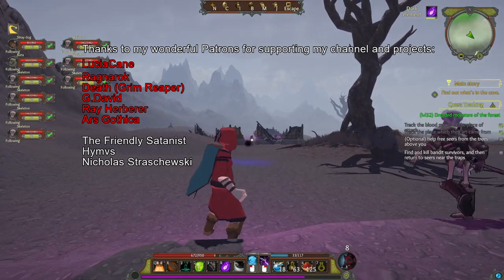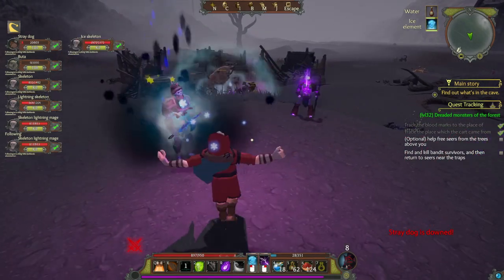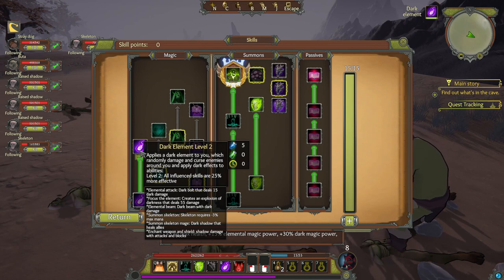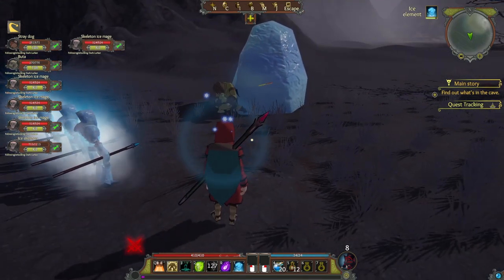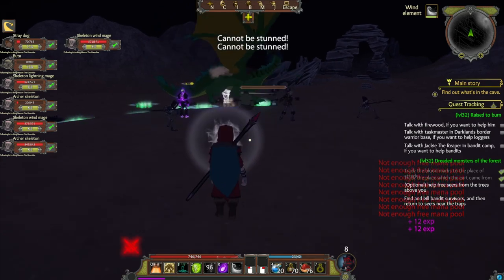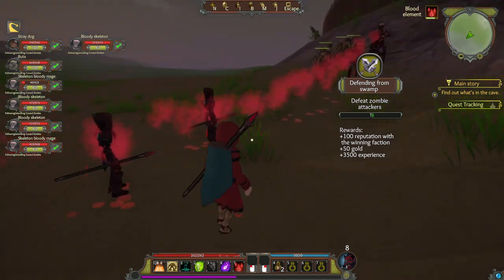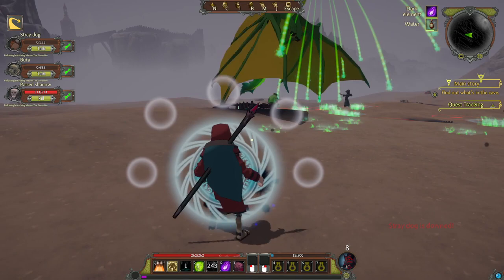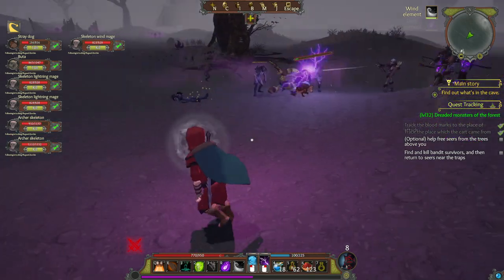Necromancy in Gedonia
In this video I take a look at Gedonia - an open world RPG made by indie developer Oleg Kazakov.

00:00:00 What is Gedonia?
00:00:53 Character Creation
00:02:11 Necromancy
00:02:35 Elements System
00:03:13 Dark
00:04:03 Fire
00:04:31 Ice
00:04:59 Lightning
00:05:43 Wind
00:06:51 Beast
00:07:24 Nature
00:07:44 Blood
00:08:31 Light
00:08:55 Abomination
00:09:23 Dragon/Wyrven
00:09:40 Golem
00:09:57 Plant & Spirit Bear
00:10:09 Score